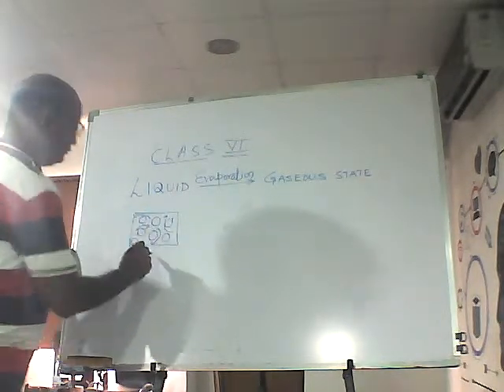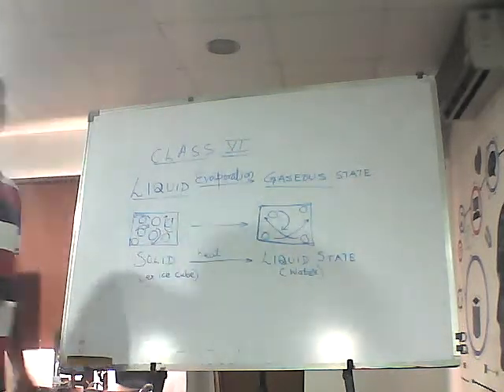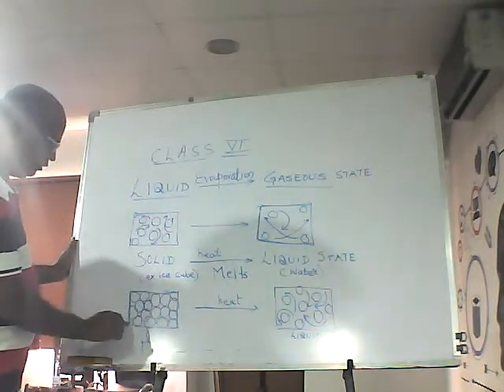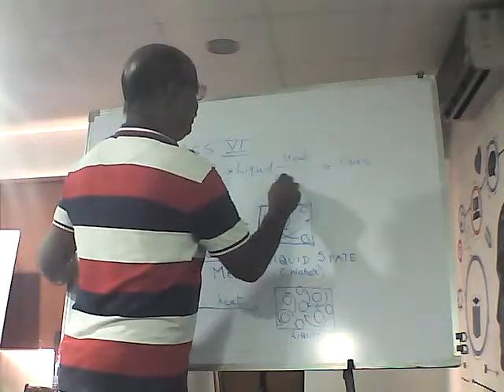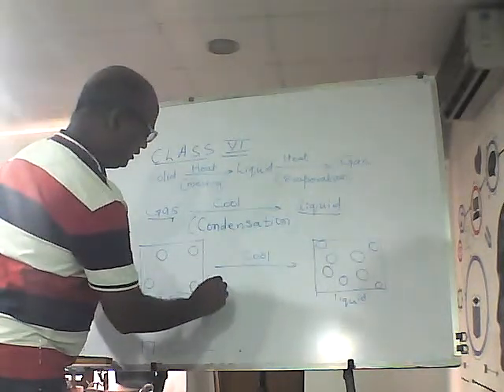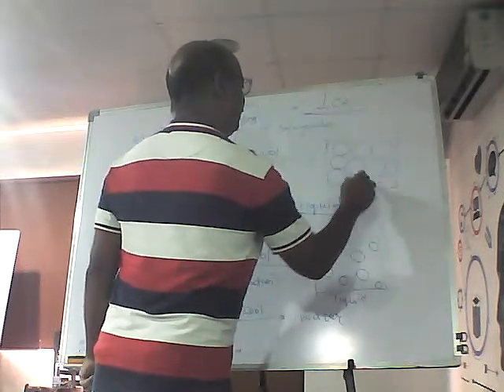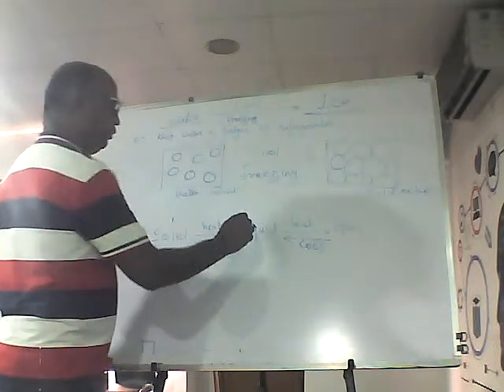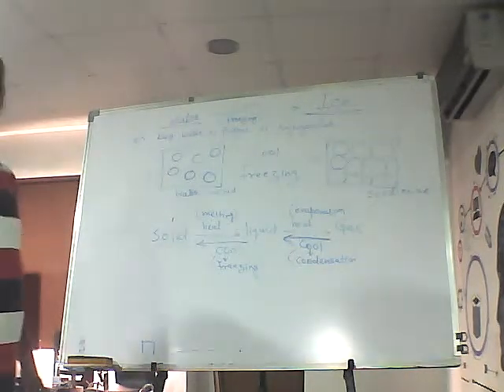class VI Introduction(14/4/21)